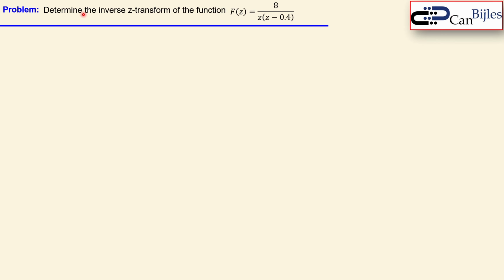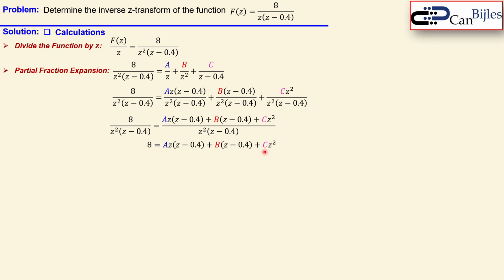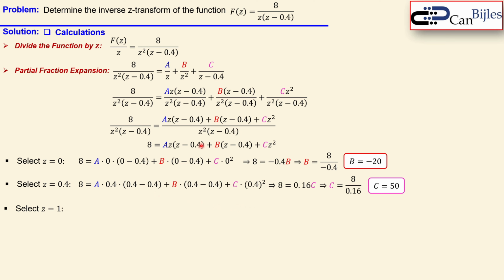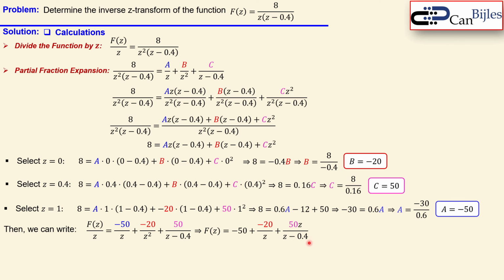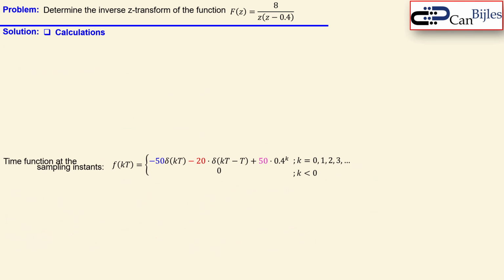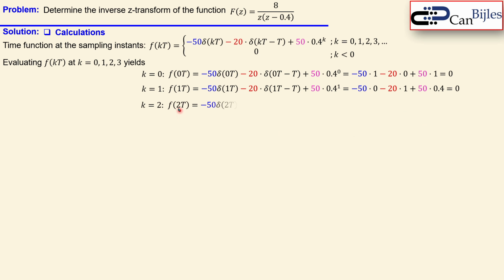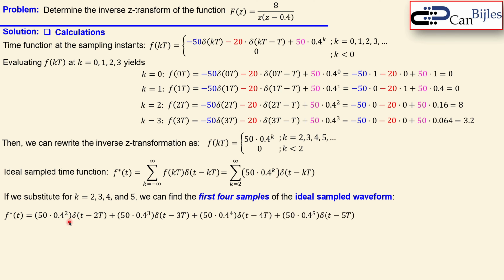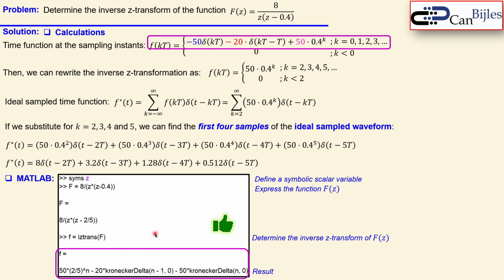Inverse Z-Transform ⭐ Second-Order System ☀️ Calculations & MATLAB Solutions | Example ❸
In this video, we will discuss an example of how to calculate the inverse z-transform of a function. We will show the calculations step by step and verify these using MATLAB.

🎯 Outline:
⏩ 00:00:00 Introduction
⏩ 00:00:34 Calculations
⏩ 00:08:32 Verification in MATLAB